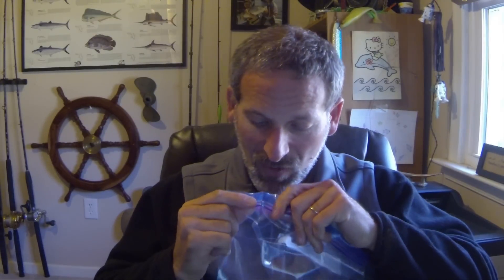Boating Tips: Understanding Vacuum Bagging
Our boats.com Senior Editor Lenny Rudow explains what vacuum bagging is, and why vacuum bagged boat construction is superior to older construction techniques. If you ever wondered why everyone makes hay over vacuum bagging their fiberglass boats, this quick video will make it clear.